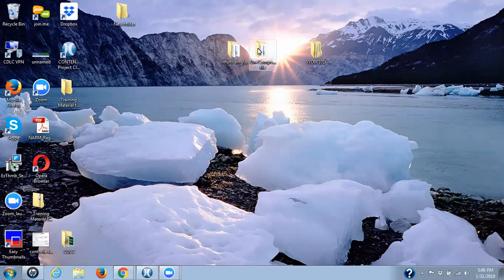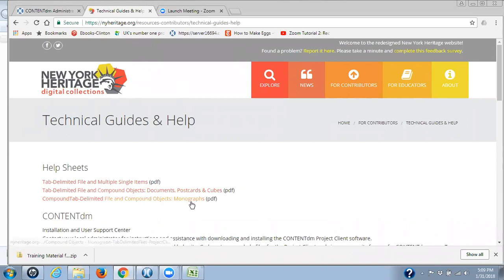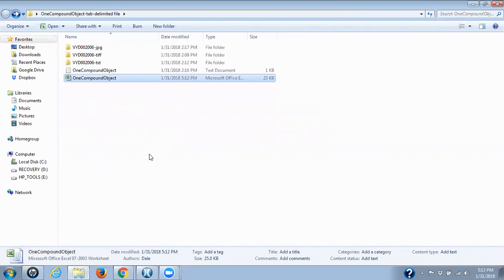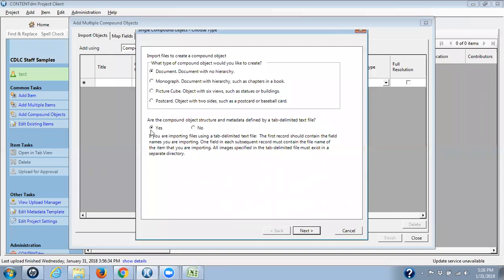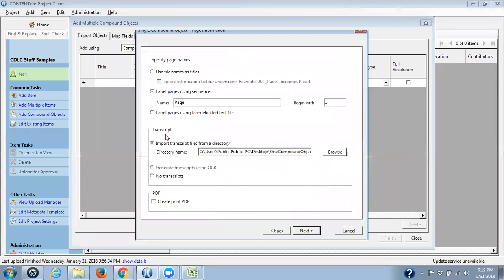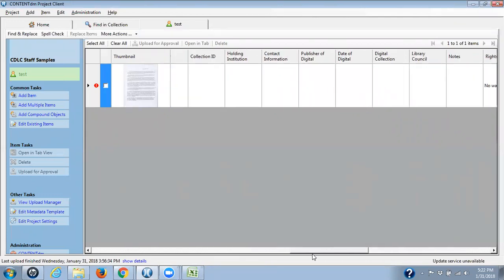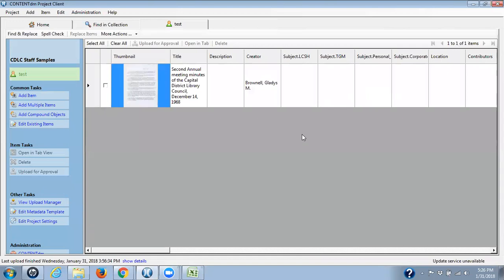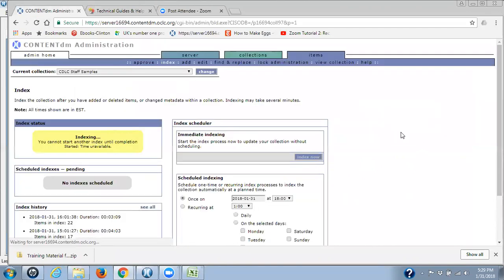Use Tab-Delimited File to Import a Compound Object with Transcripts into the Project Client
Topic: NYH - Use Tab-Delimited file to Import a Compound Object with Transcripts into the Project Client
Start Time : Jan 31, 2018 17:05